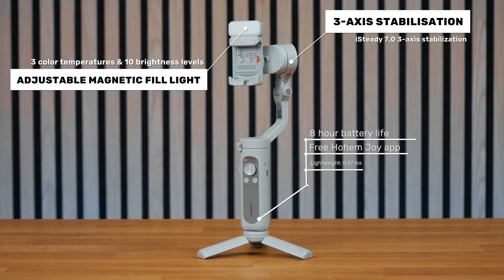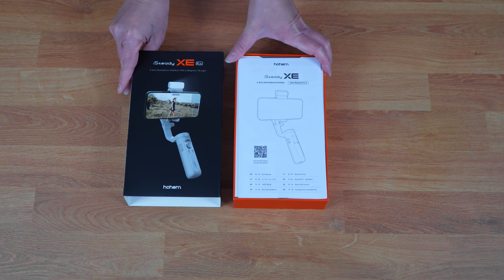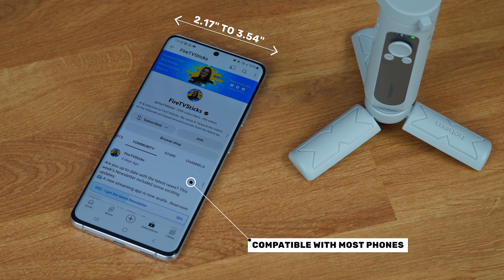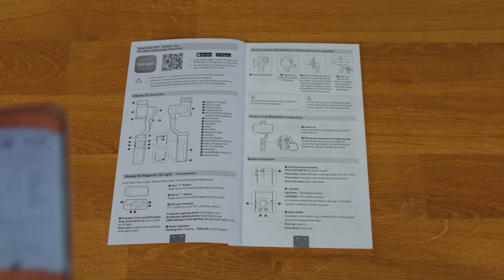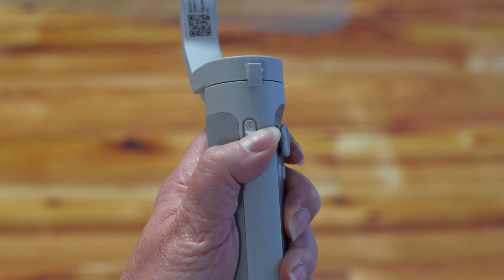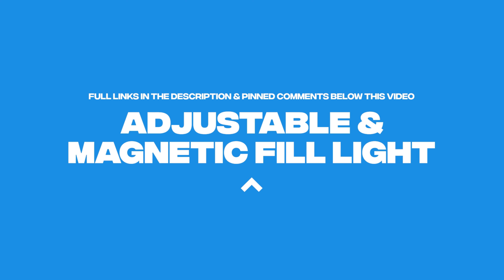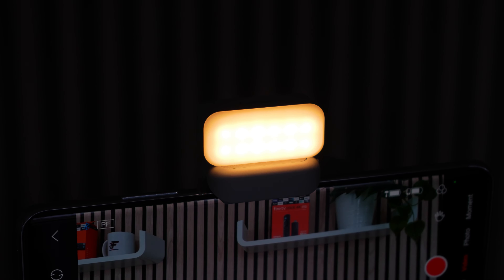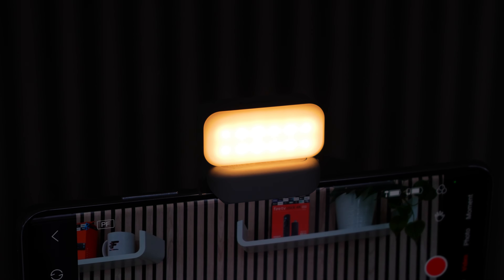Hohem iSteady XE Kit | Best Affordable Gimbal! | Full Review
In this video, we are taking a look at a great value mobile gimbal from Hohem, the iSteady XE.

Buy the Hohem iSteady XE Kit today:
Amazon US
Amazon UK

VNYJBRLH (5%）
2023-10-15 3:00 PM(UTC+1) to 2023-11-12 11:59 PM (UTC+1)